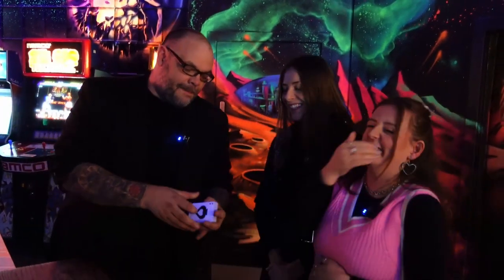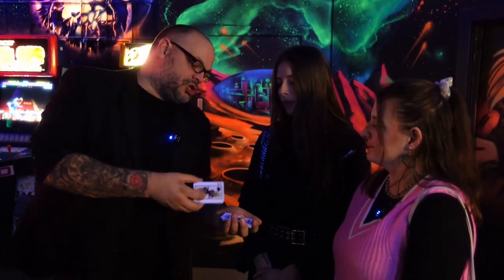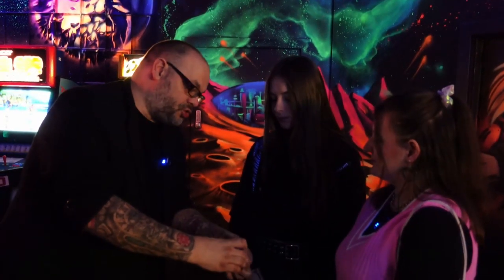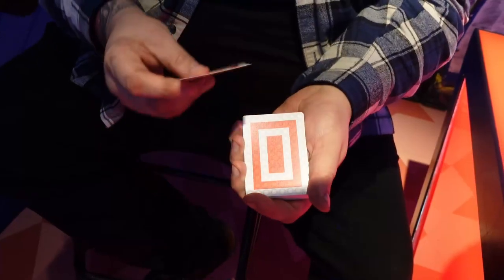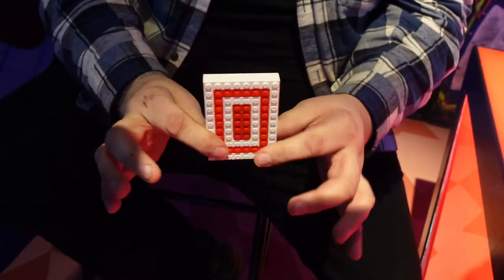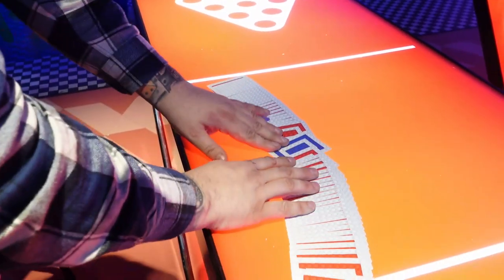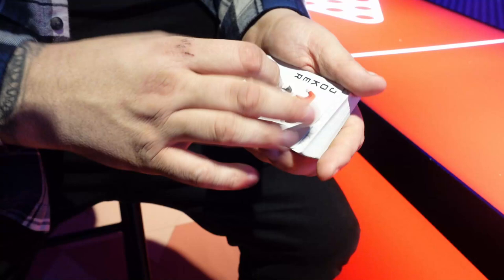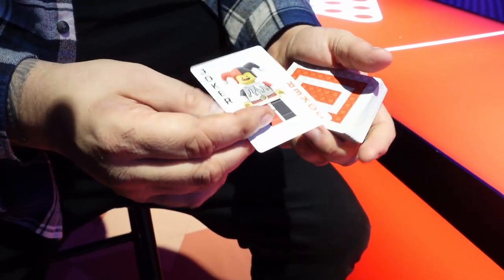Bricked by Drew Perry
This video was uploaded by the Monster Magic Shop.